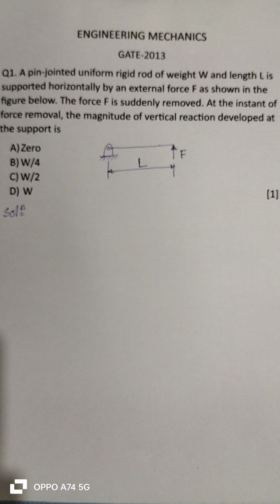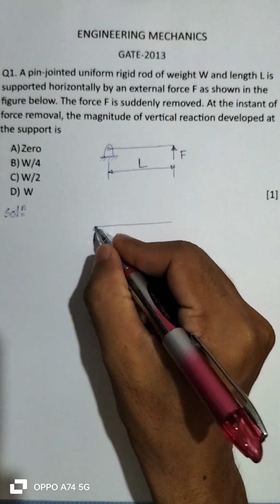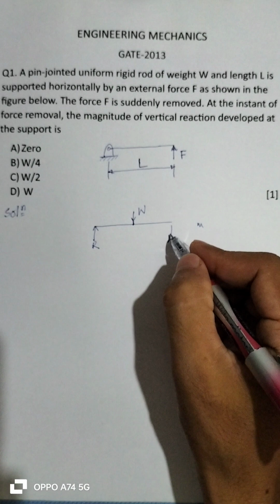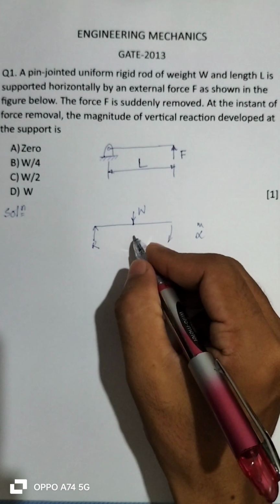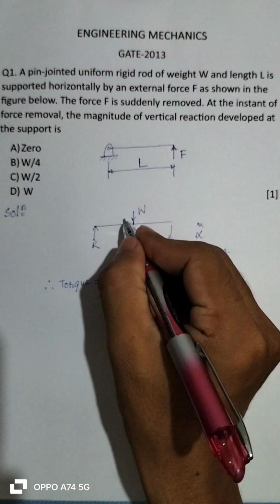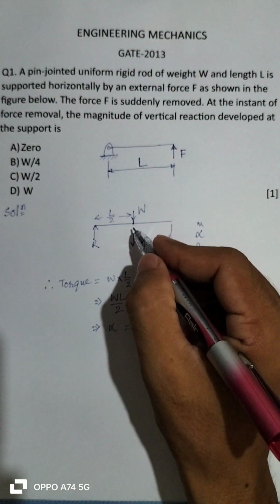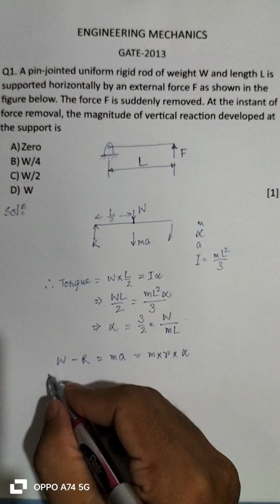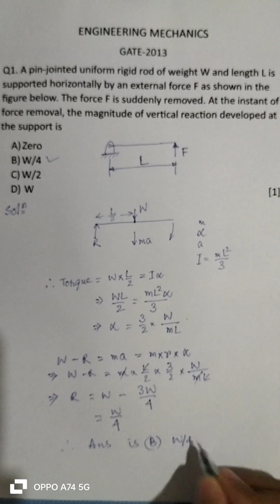Engg. Mech./GATE-2013/Q1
GATE-MCQ, Kinetics, GATE-Mechanical